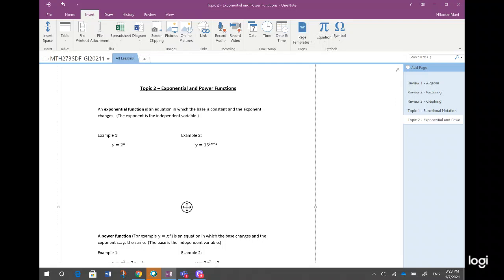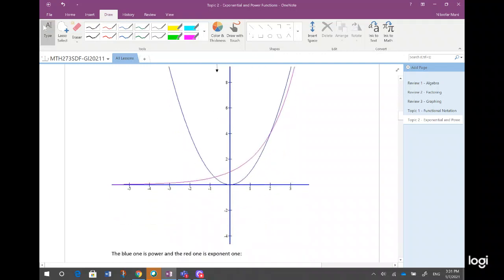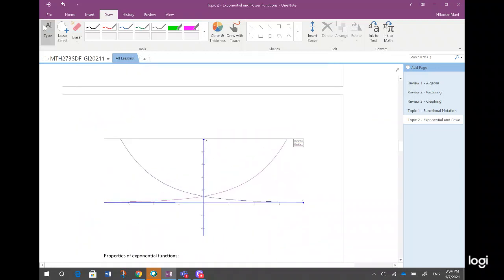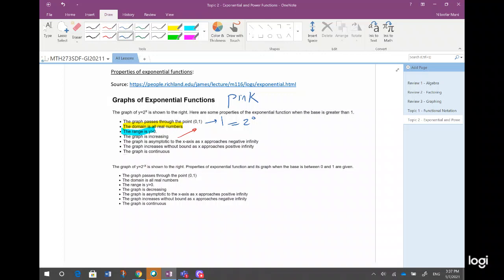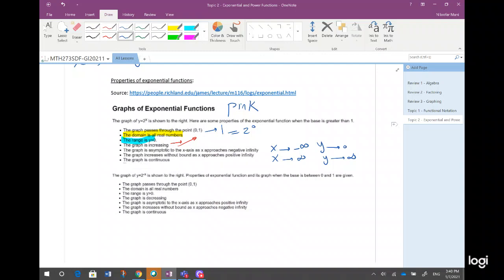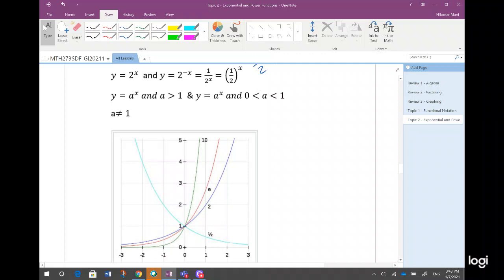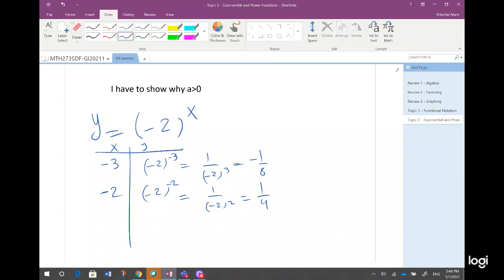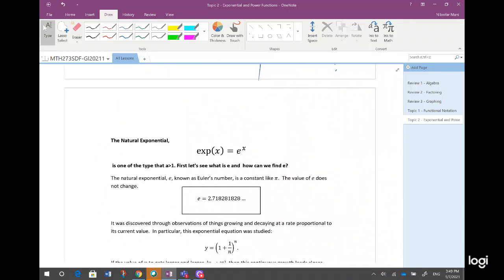MTH273 - Topic#2 - 1